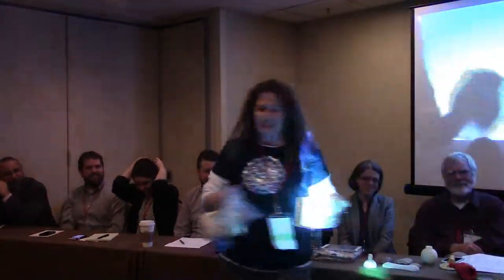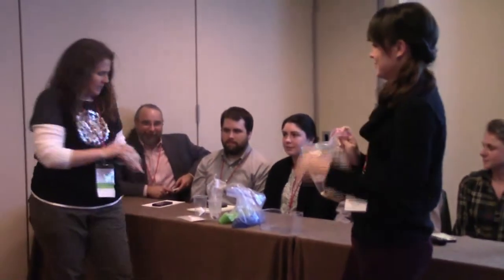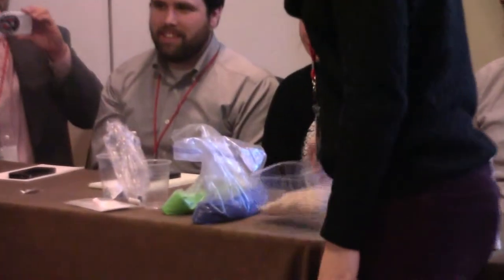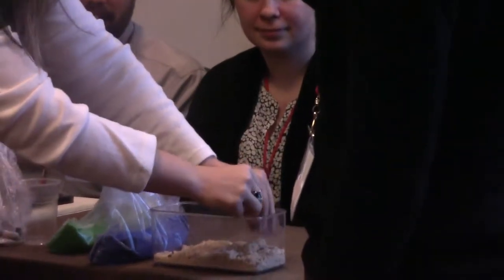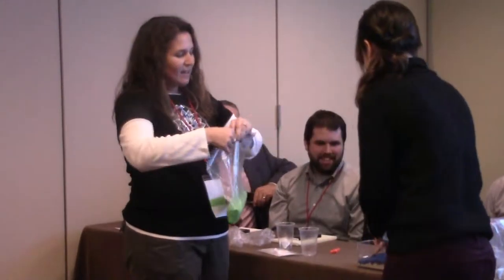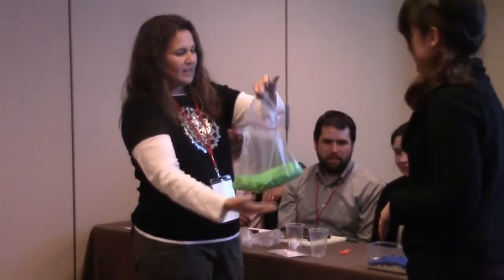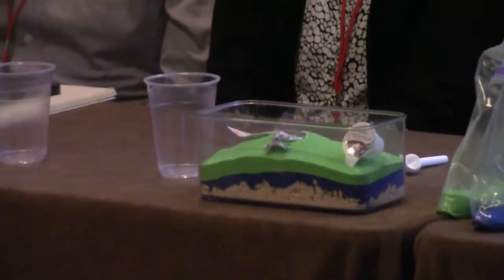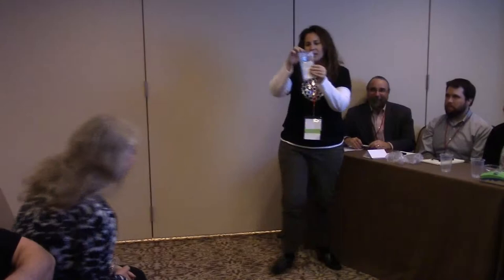Sharing Tips and Tricks for Engaging the Public- Build a Archaeology Site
Are you at a loss for how to interest the public in your museum or archaeological site? Do you risk losing the public’s short attention span with static outreach programs? This session features a lightning-fast (3 minute) series of presentations from a broad range of archaeologists who interact with the public in a wide variety of settings. The participants share time-honored as well as innovative techniques designed to engage the public over the short- and long-term in field and laboratory settings. Following completion of this lightning round, the participants and attendees are provided with the opportunity to question one another, as well as share information and public archaeology outreach materials.